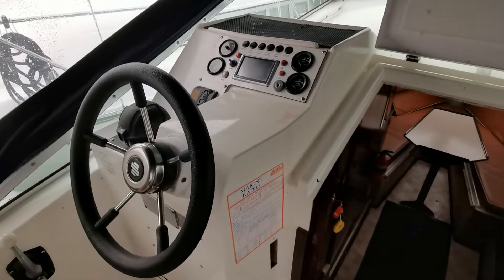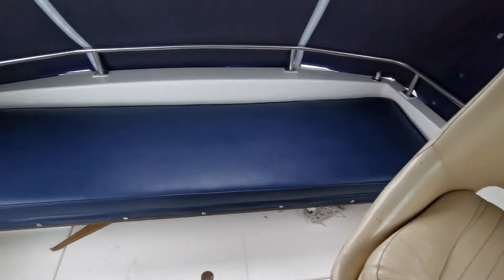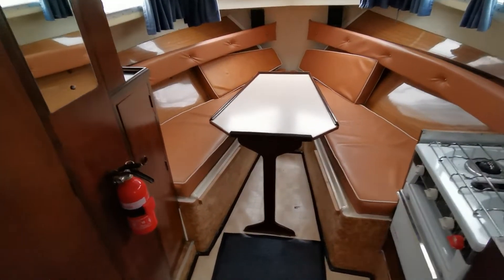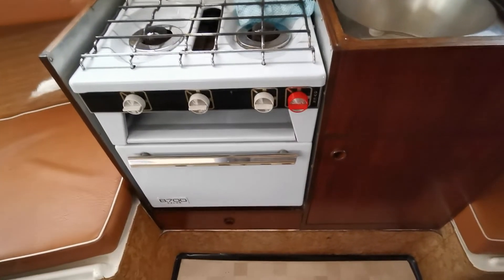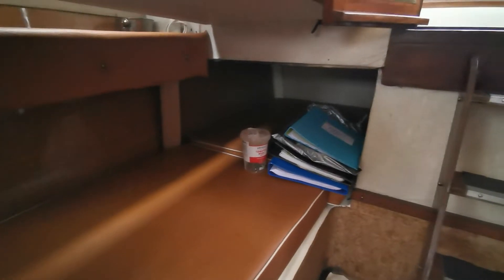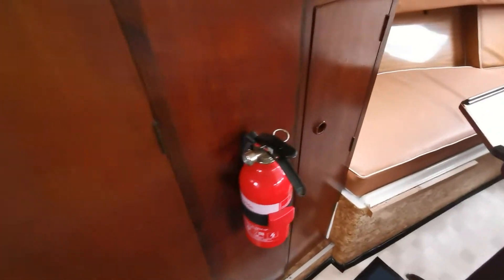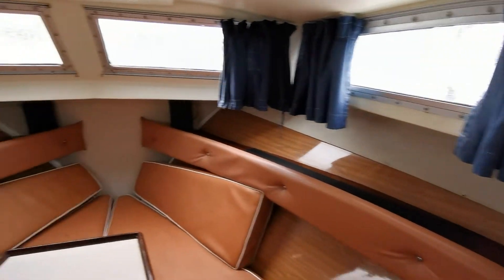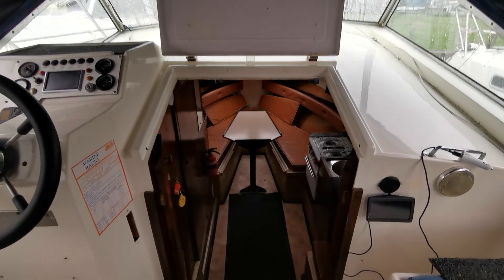Fairline Holiday Mk 1 - Boatshed - Boat Ref#305760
Fairline Holiday Mk 1 for sale with Boatshed Norfolk Photos and video taken by Boatshed Norfolk